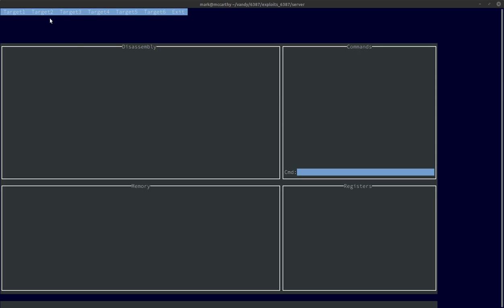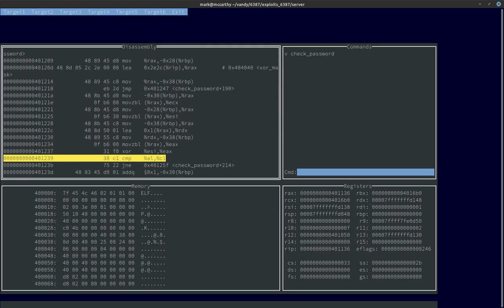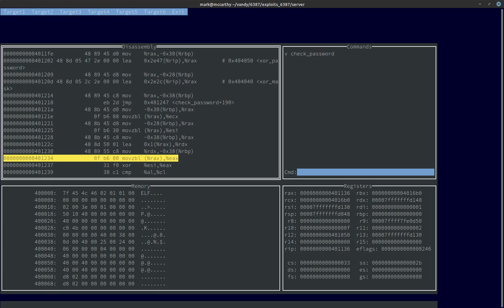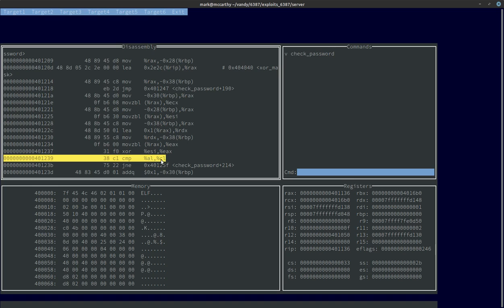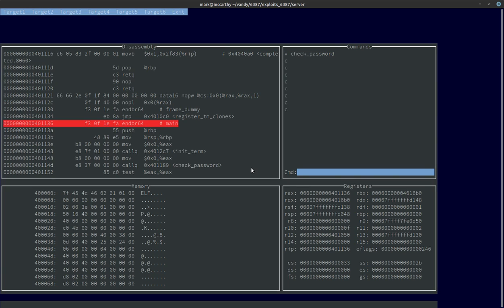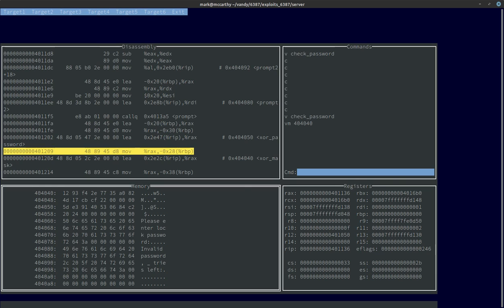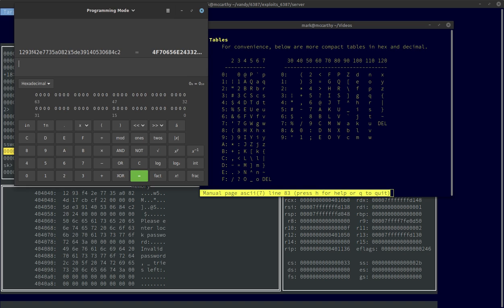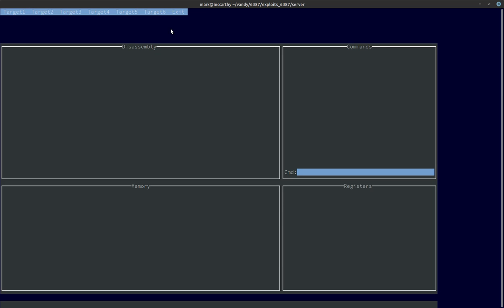CS 6387 Exploits - Solving Target 2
This is a walkthrough of how to solve Target 2 in the series of capture-the-flag hacking challenges I did as a project for my CS6387 security class at Vanderbilt.